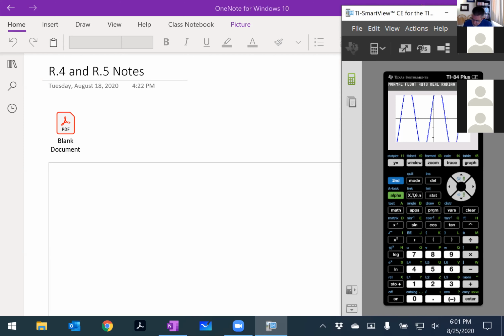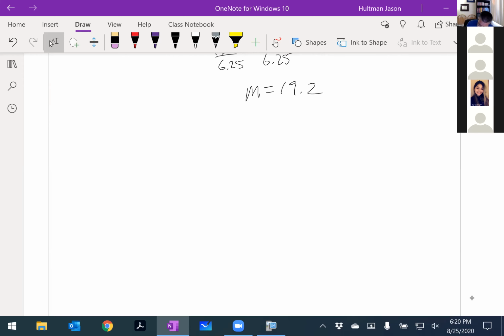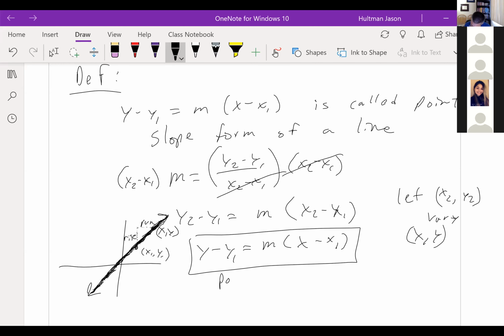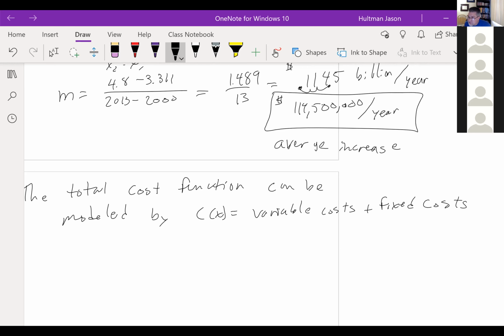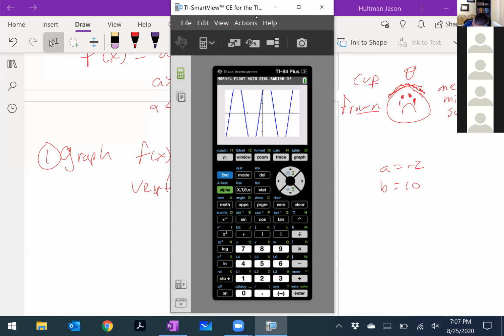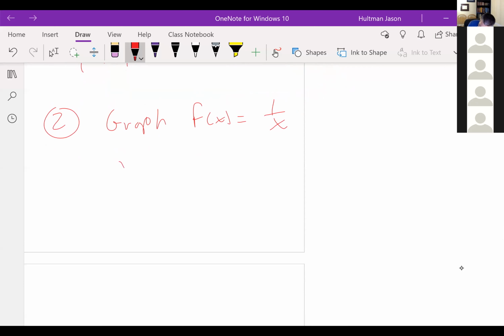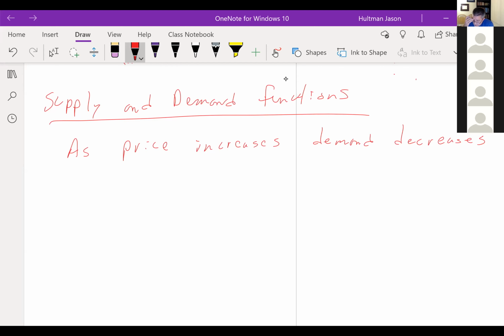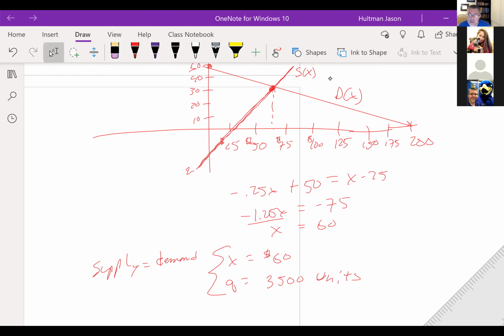Math 116 - R.4 and R.5